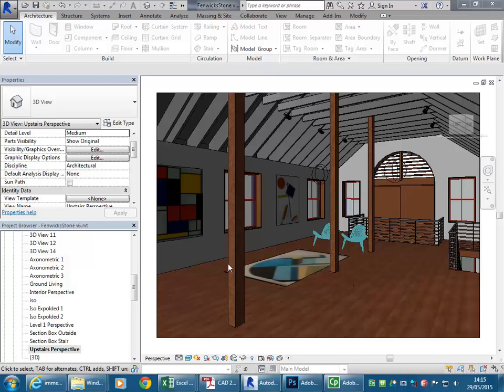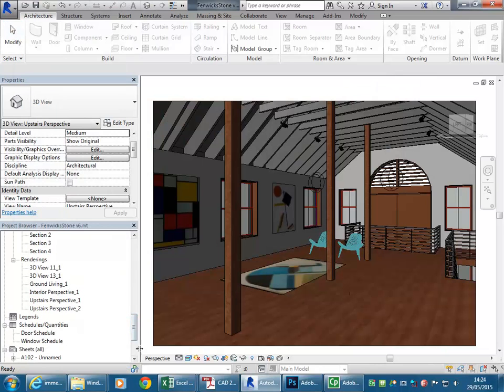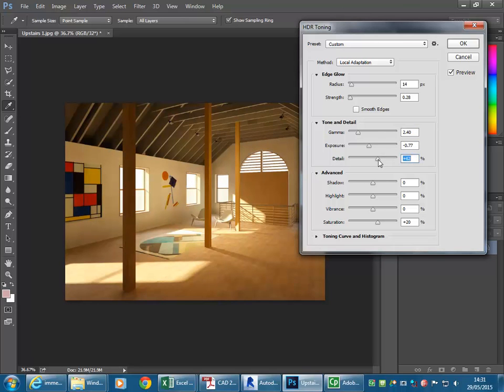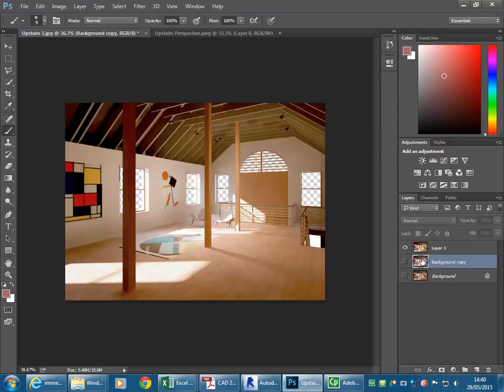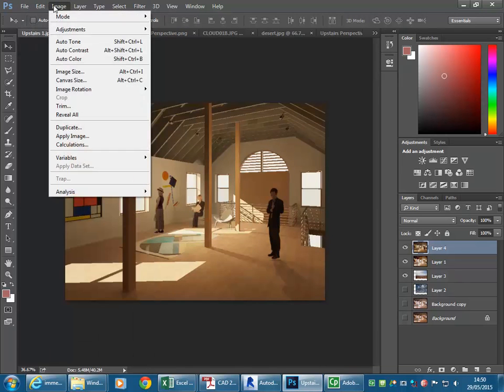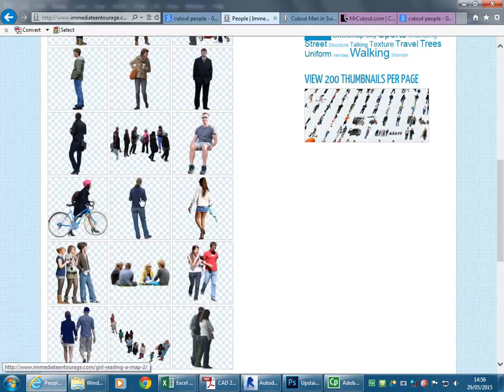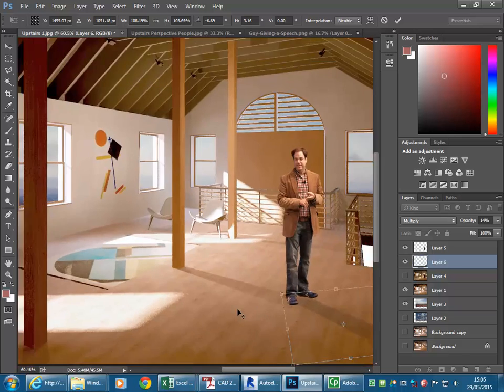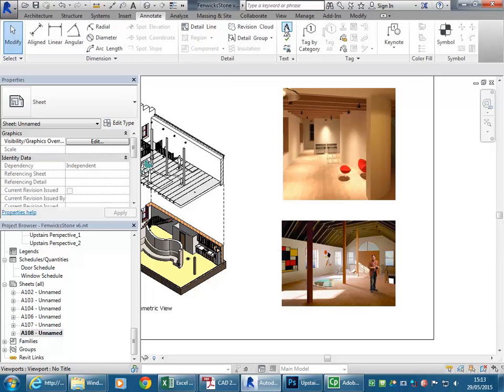Fenwicks 15 Rendering with Revit and Photoshop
Revit tutorial showing render settings for the Fenwick's building project